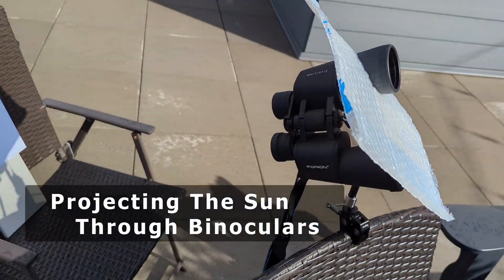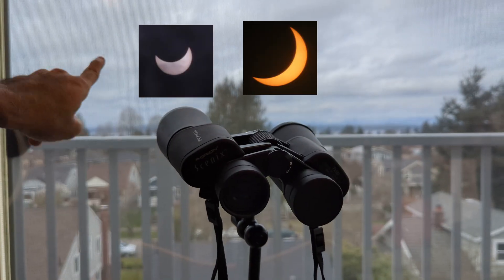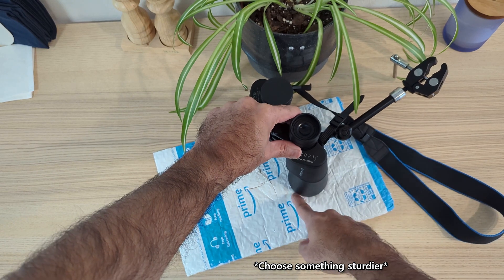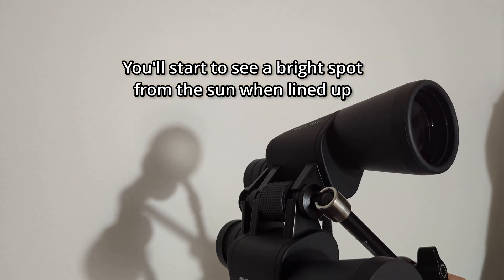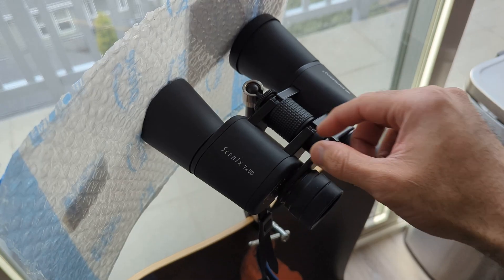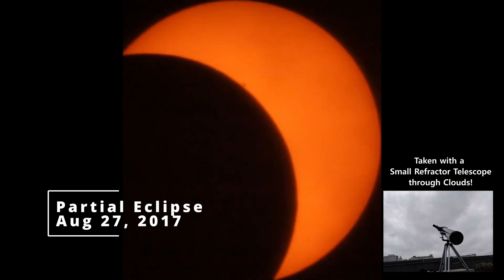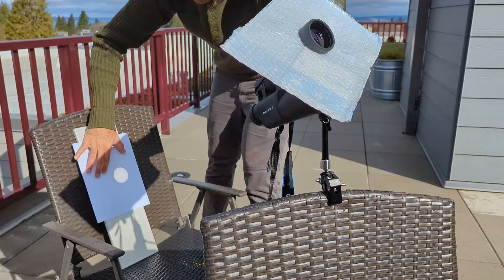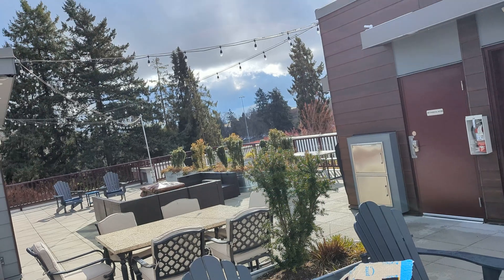How to Project the Sun with Binoculars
I show how to use binoculars to safely project the sun with enough detail to see sunspots! I also compare it to my camera telephotos. I definitely prefer this over eclipse glasses, as you and everyone around can see the sun with greater detail, and you can take photos too!

00:00 - Intro
00:35 - Equipment
01:22 - Projecting the Sun
02:13 - Results
02:28 - Comparing to Camera Telephotos

The total solar eclipse is coming this April 8th, 2024! If you haven't bought solar eclipse glasses yet, but have a pair of binoculars, you can still see the sun with even more detail! Try this out and let me know what you think!

*Note: Don't look through binoculars at the sun (unless you have proper solar filters) or you will likely be blinded.*